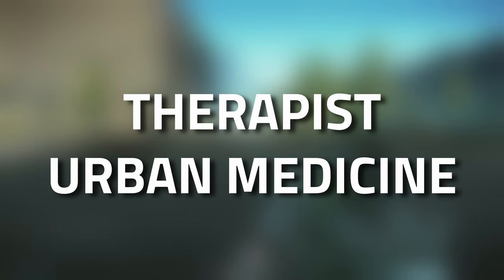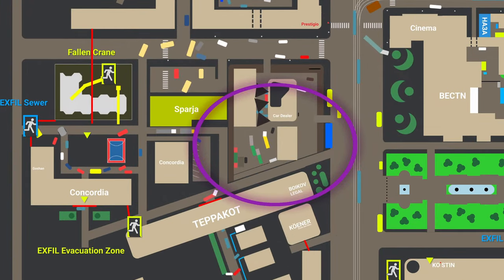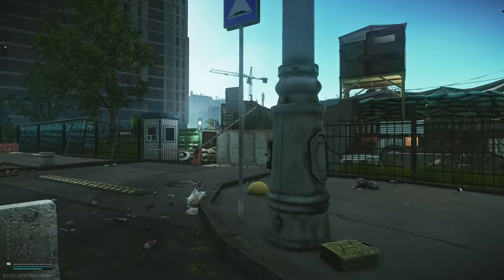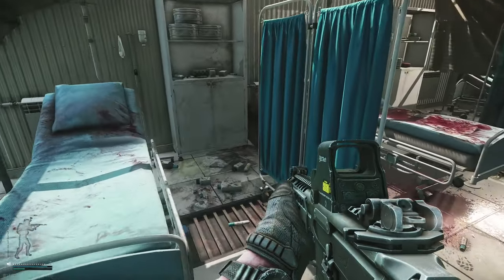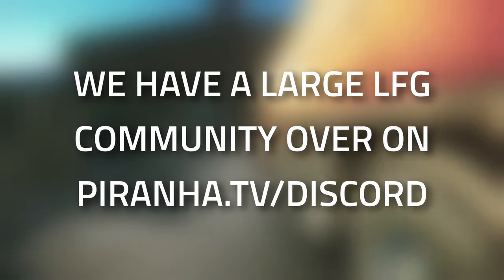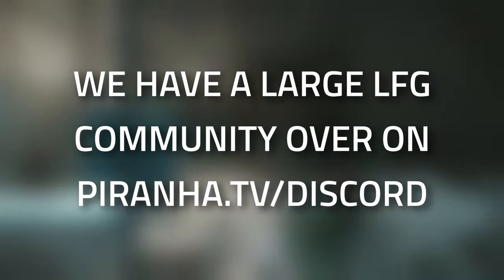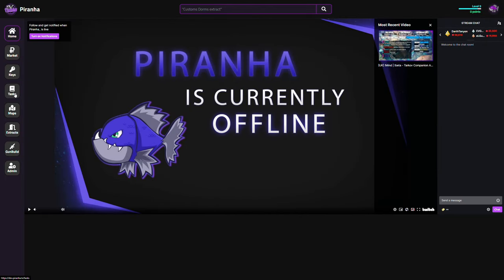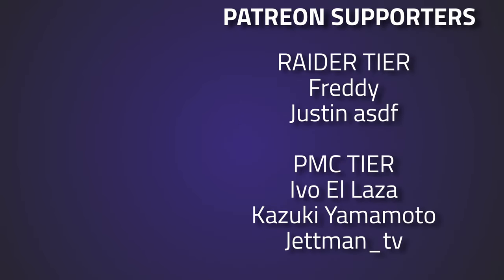Urban Medicine - Therapist Task Guide - Escape From Tarkov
🔵🟣⚫ Task Guide Details:

This is a guide for the Prapor Task, The Punisher Part 5 in Escape From Tarkov

Task Objectives:
*Locate the chemical laboratory on Streets of Tarkov
*Obtain the container with the drug samples
*Hand over the container to Therapist

Task Rewards:
*+10,200 EXP
*Therapist Rep +0.02
*51,120 Roubles (Without an Intelligence Center)
*53,677 Roubles (With Intelligence Center Level 1)
*58,788 Roubles (With Intelligence Center Level 2)
*2x Adrenaline injector
*1x Zagustin hemostatic drug injector

🔵🟣⚫ Stream Schedule:
Streams everyday starting at 8AM GMT

🔵🟣⚫ Video Details:
00:00 - Urban Medicine Info
00:18 - Where To Find The Chemical Laboratory
00:53 - Where To Find The Container With The Drug Samples
02:02 - Thanks To Our Supporters